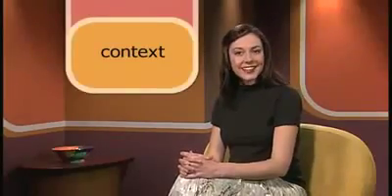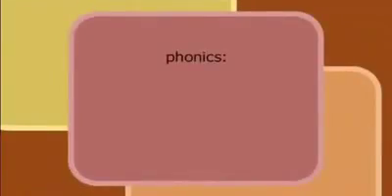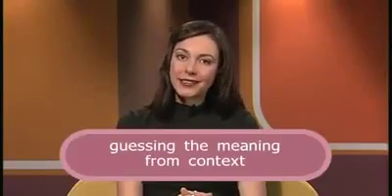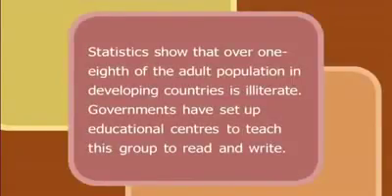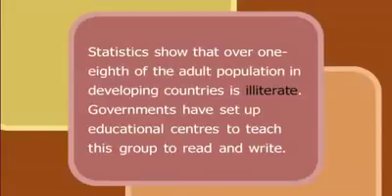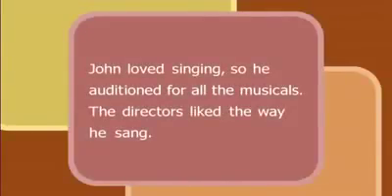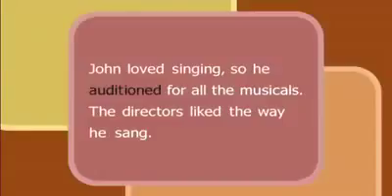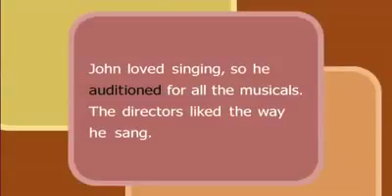how to practice english listening skills 12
Free Audible audiobook and 30-day trial: This video will tell you how to improve your English listening using my 12 techniques that blend .

English listening practice with subtitle is a way to improve your English listening skills. Each video have 20 lessons to practice. By listen and answer the question .

English listening comprehension - English listening practice. Learn english via listening level 1 (full) - lesson 1 - 115. TOPICS: 1. First Snow Fall - 00:01 2.